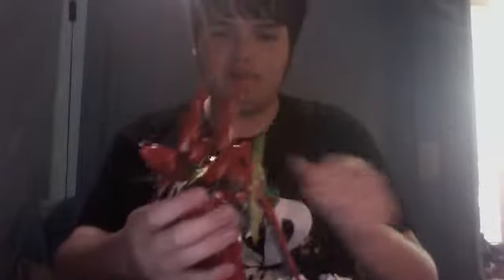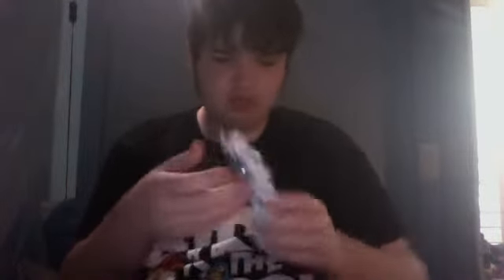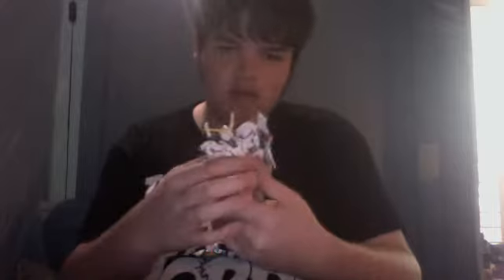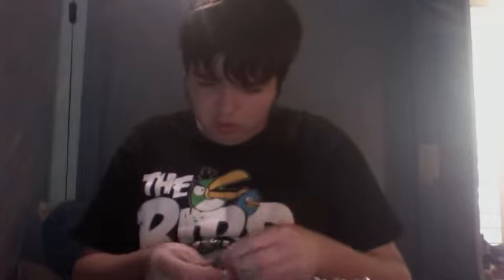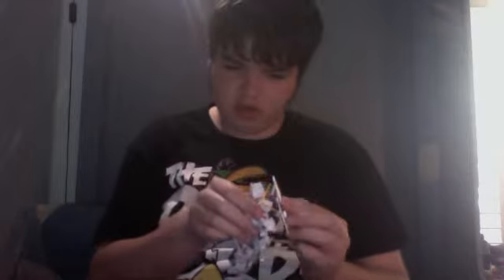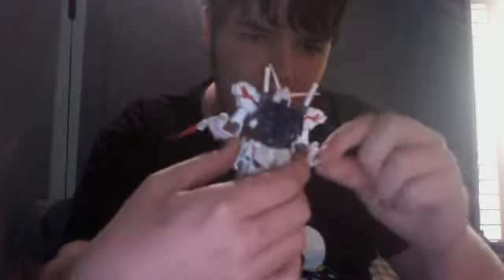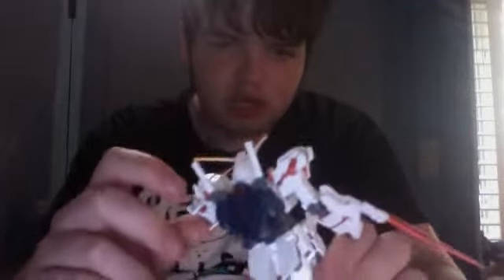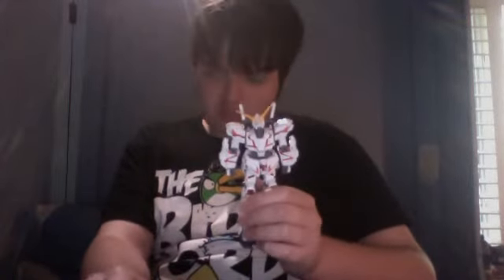unicorn gundam (destroy) hg1/144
jexamwolfexia's webcam video August 28, 2011 09:51 AM